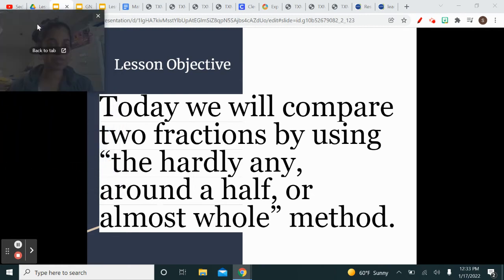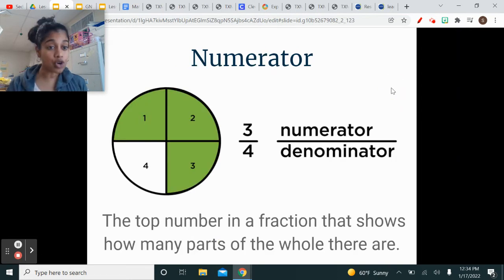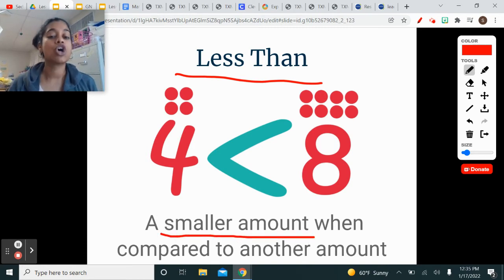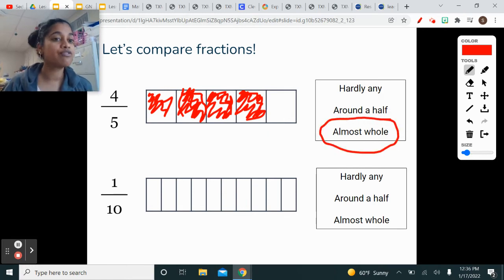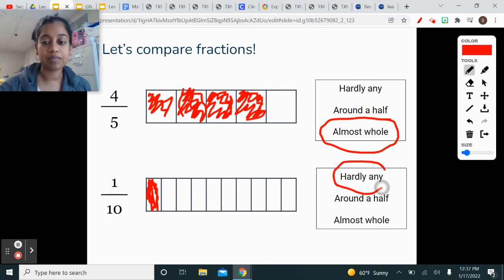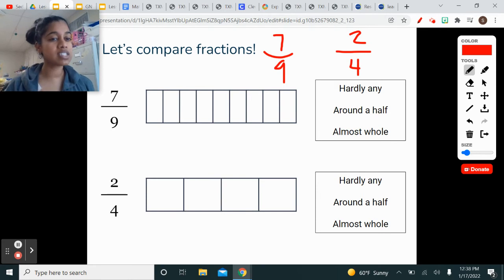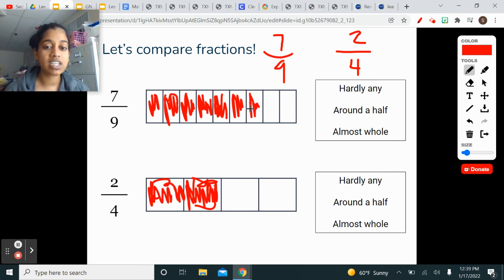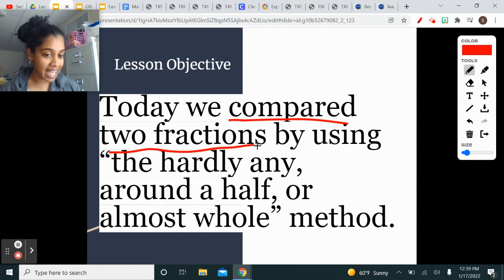Lesson 3 comparing fractions